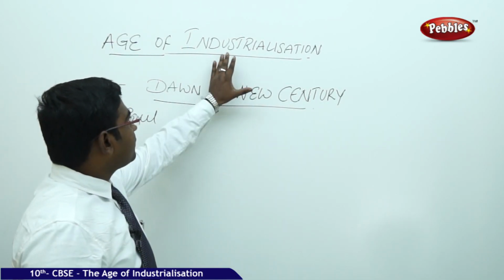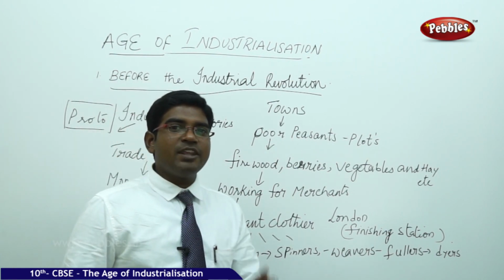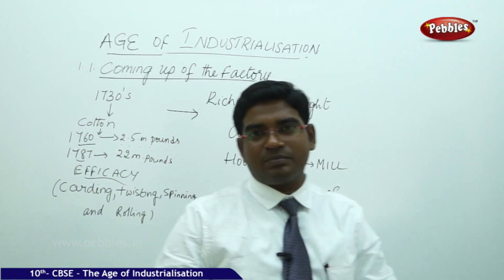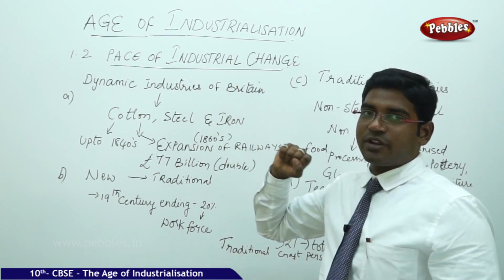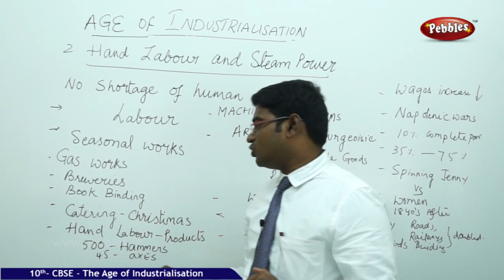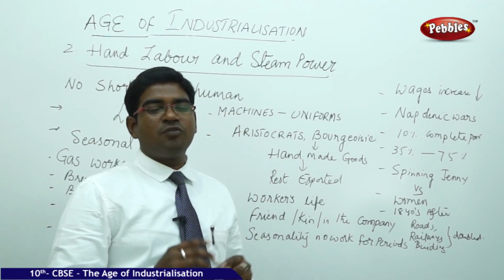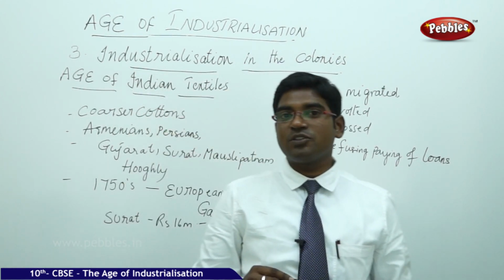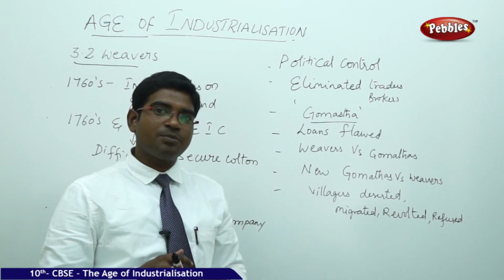CBSE Syllabus Class 10std Social Studies | The Age of Industrialisation | Part-1